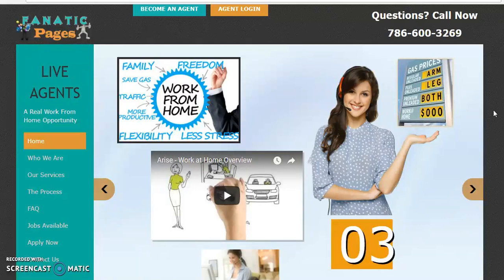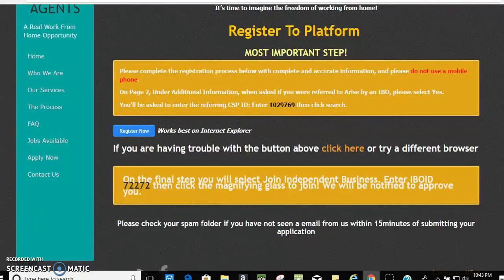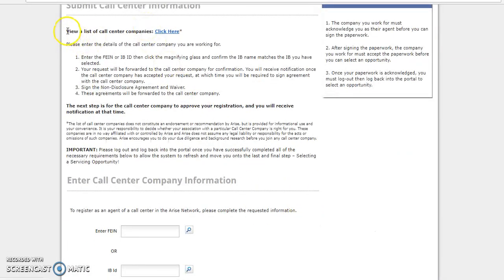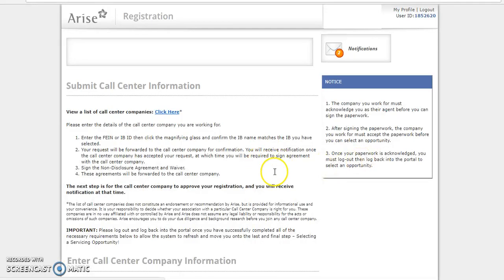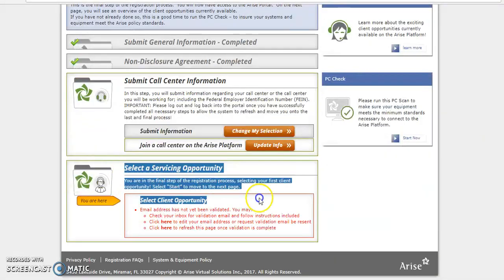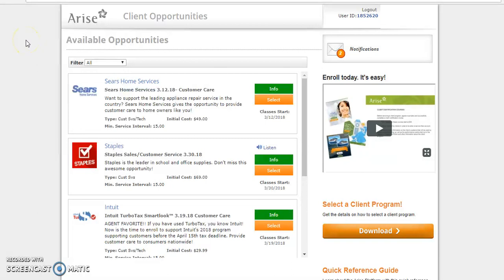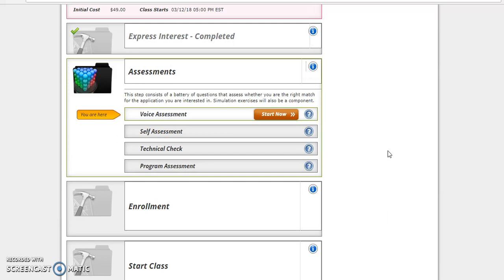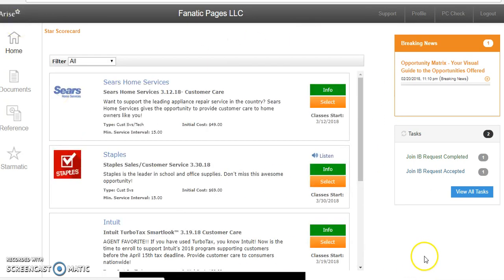Becoming An Agent to Work From Home call center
Fanatic Pages LiveAgents Work From Home Virtual Call Center Registration Walk Through . Quick tutorial on How to get registered to be a virtual call center agent with Fanatic Pages partnered with Arise virtual  Solutions.

Curently hiring work from home agents for our virtual call center.